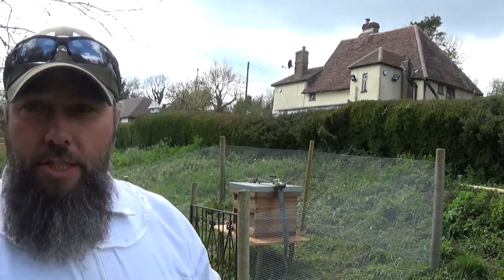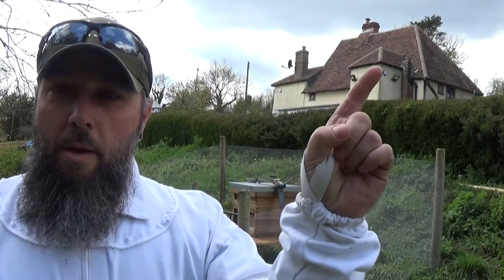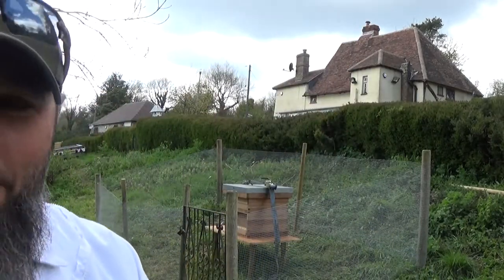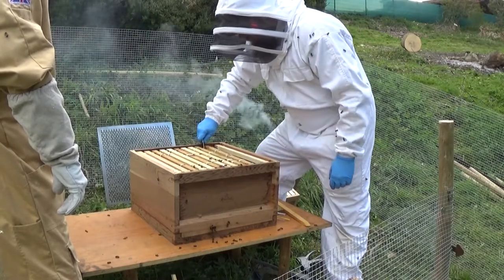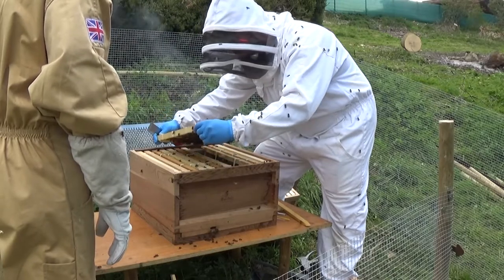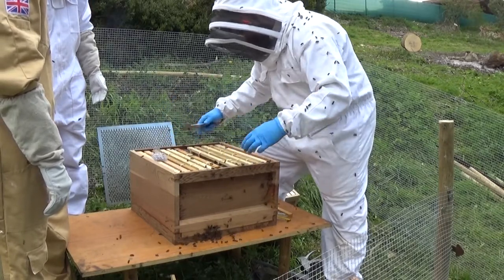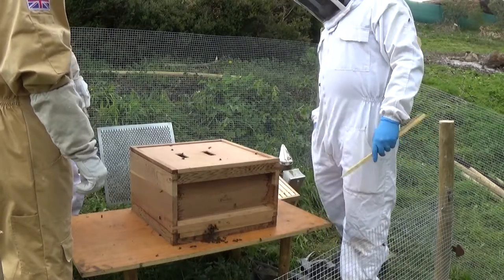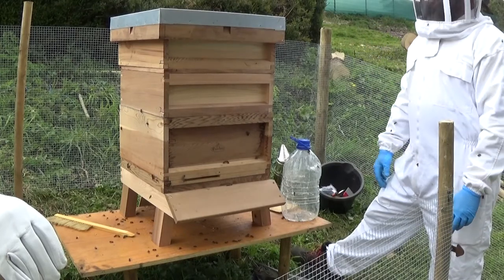UK beekeeping v7-21 - Chimney hive cutout and 1st insp at our new detling Apiary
Welcome to video 7-21 of my beekeeping blog - Chimney hive cutout and 1st insp of the feral colony

This is our first hive cutout of a honeybee colony located in a cavaity next to a chimney.

My friends Jordan and Amy, own the house and they also wanted to keep bees on their property, so what better than to remove the colony and place them in a hive. This is also a brief video of the 1st inspection to find the queen.